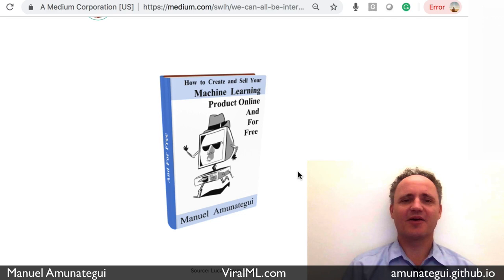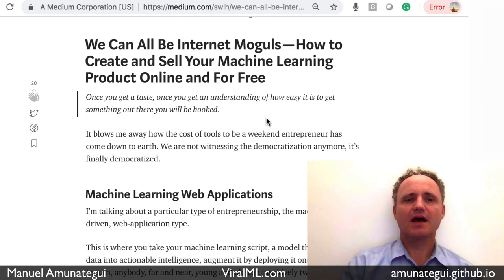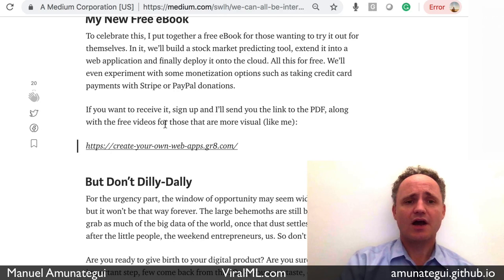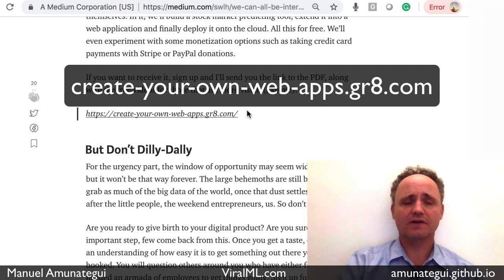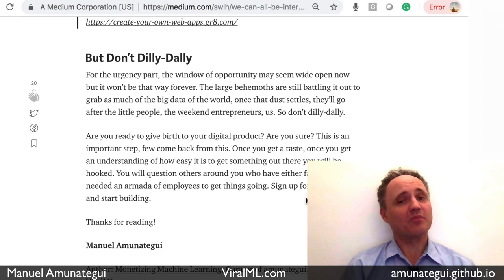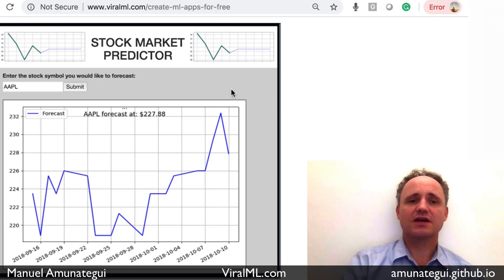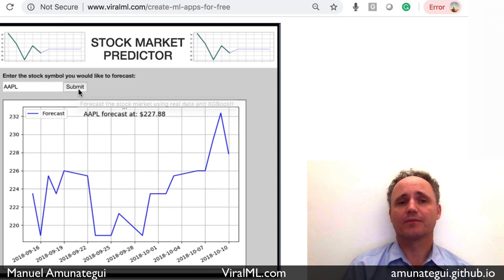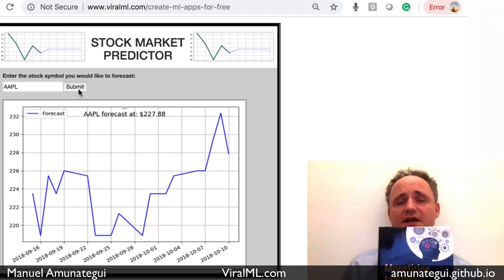How to Create and Sell Your Machine Learning Product Online and For Free!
A quick look at my new free eBook showing how to easily extend your machine learning ideas from standalone python scripts, into fully interactive web applications accessible by anybody on the planet with an Internet connection!

Create Income Streams with Online Classes: Design Classes That Generate Long-Term Revenue:

CATEGORY:Books